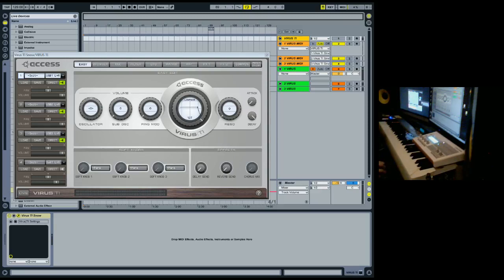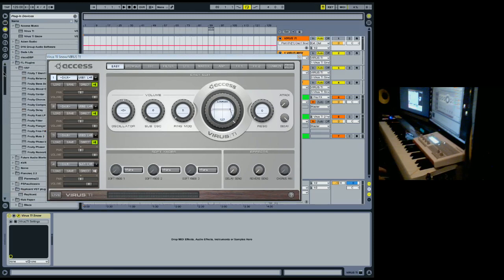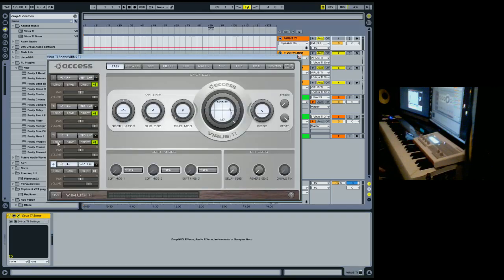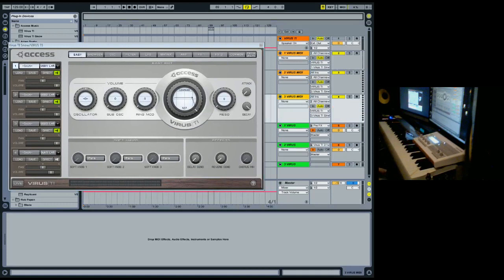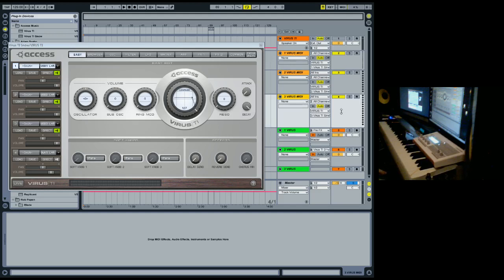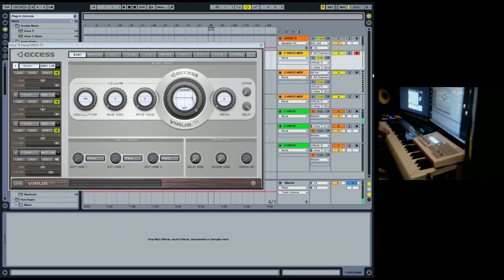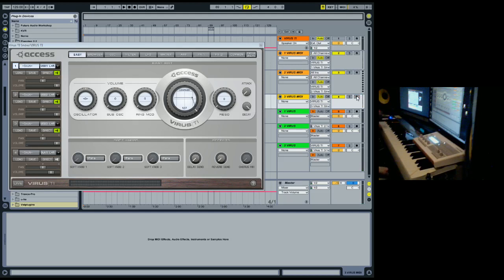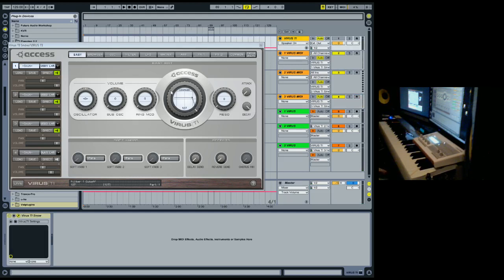Access Virus TI Snow 1.1 - How To Setup In Ableton